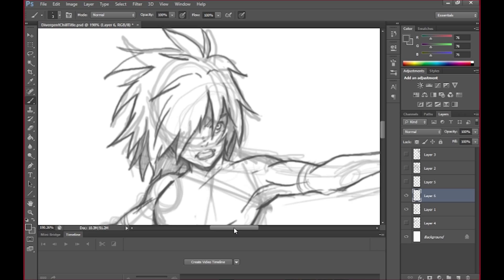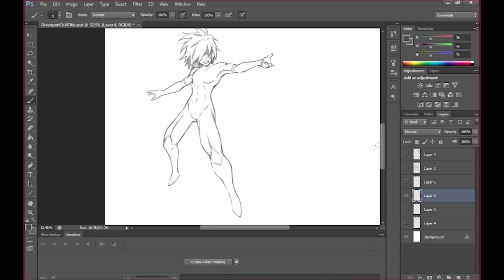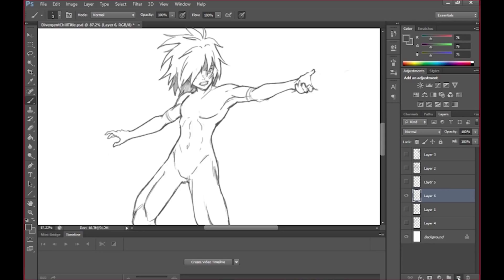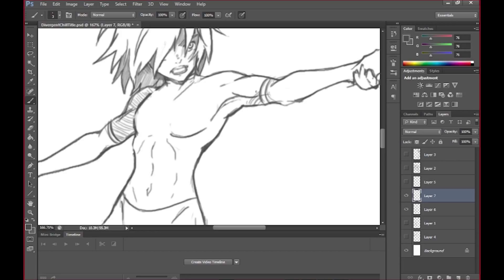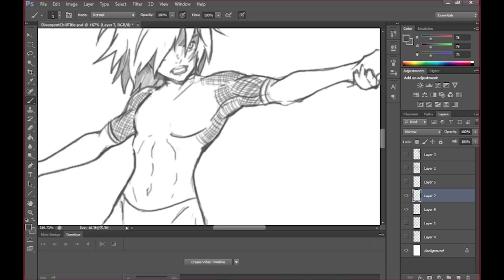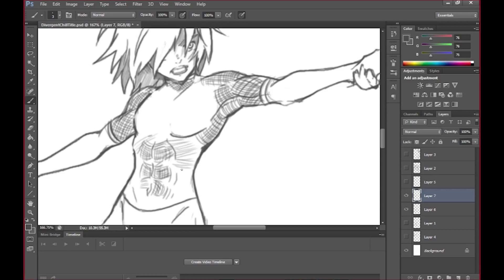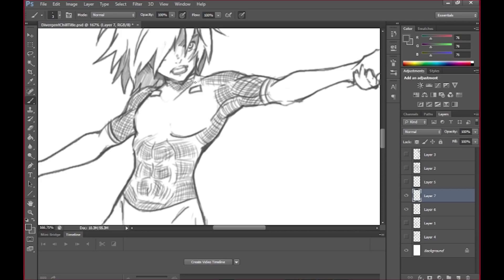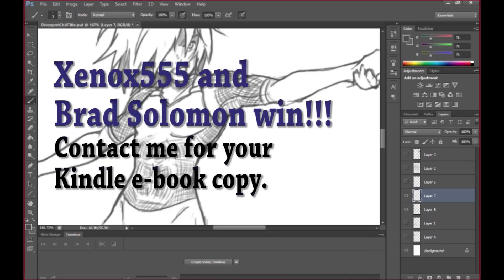Book Cover Drawing Tutorial - Divergent Chill (4 of 7)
Part 4 of the series of our drawing of the Divergent Chill: Battle of Nesma book cover.

Xenox555 and Brad Solomon are the winners in the random drawing of new subscribers!